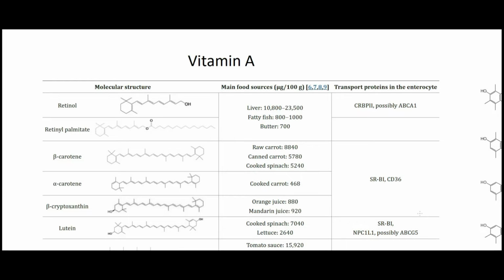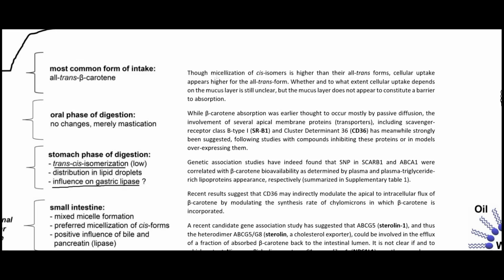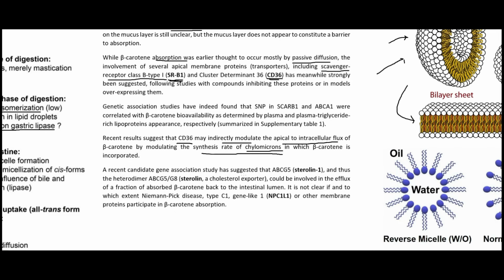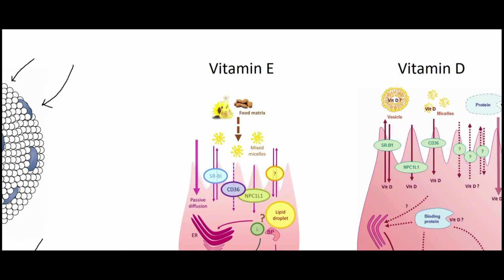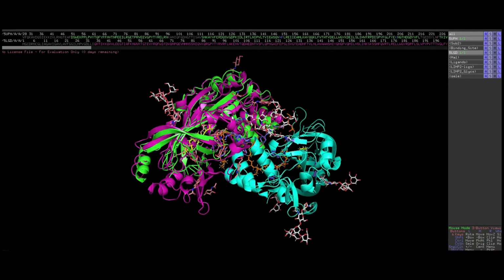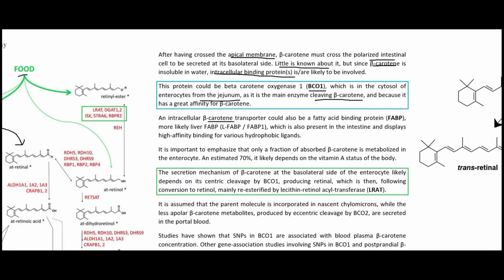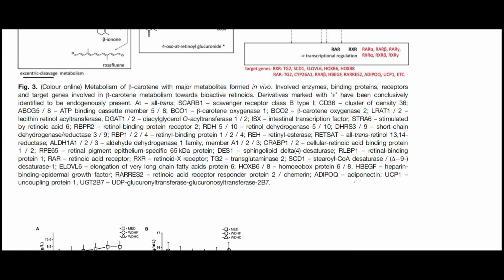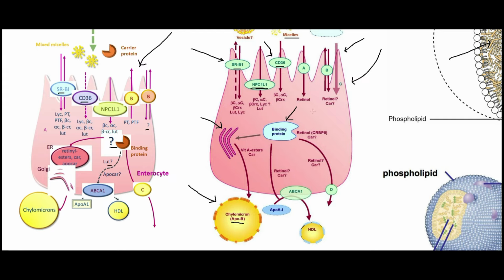Absorption of Fat Soluble Vitamins | Vitamin Absorption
Absorption of vitamin A, vitamin E, vitamin K, and vitamin D.

Other places you can find content from me:

Amazon - Author Profile

Incarnate: Existence
Incarnate: Essence
Incarnate: Schism